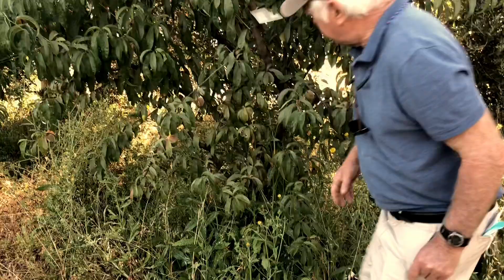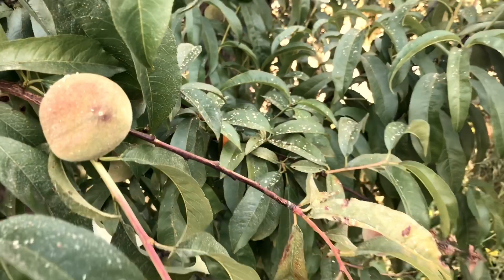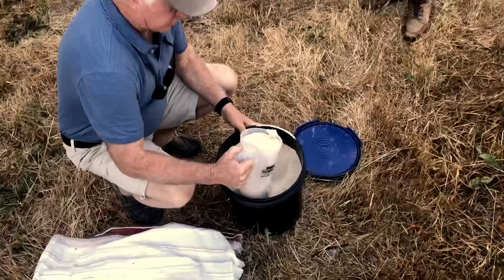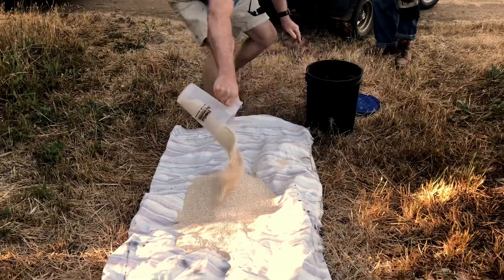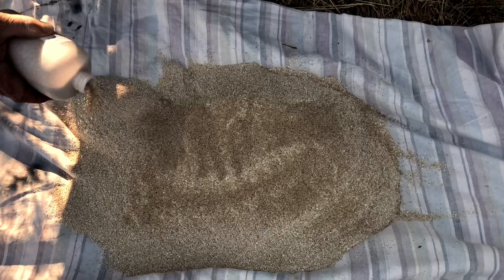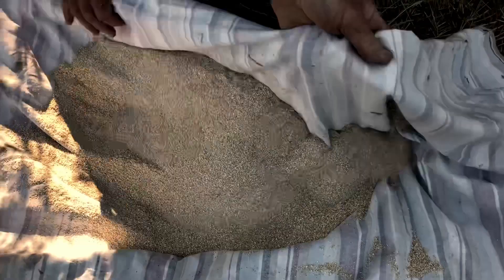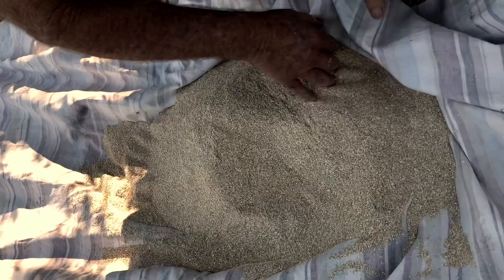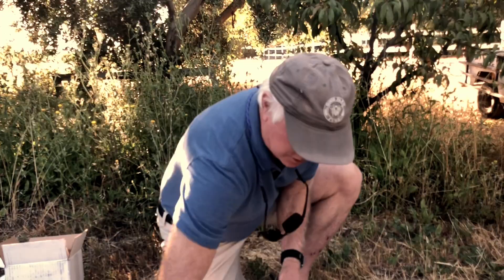Integrated Pest Management: Beneficial Mites to The Rescue of Frog Hollow Farm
In this video, agronomist Gregg Young, a consultant at Frog Hollow Farm describes why we use beneficial mites to combat a persistent mite problem in the orchard. He also walks us through the steps involved in spraying our trees with beneficial mites that prey on mites that stem from our cover crops and compromise the health of our trees.